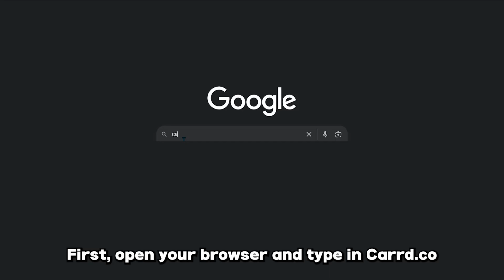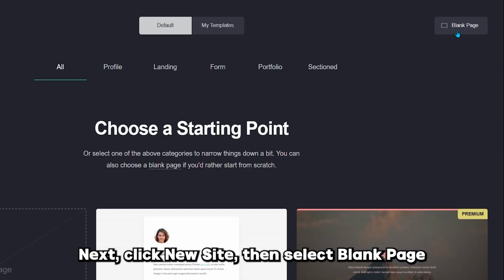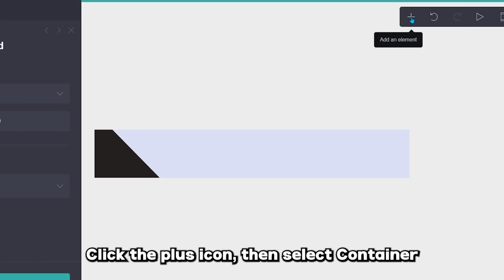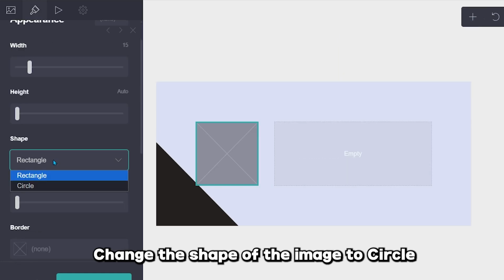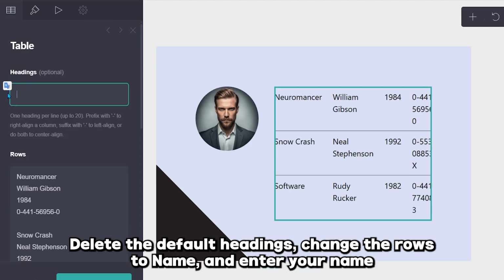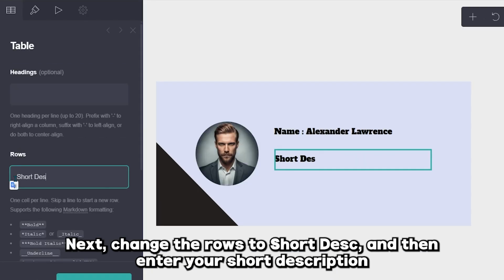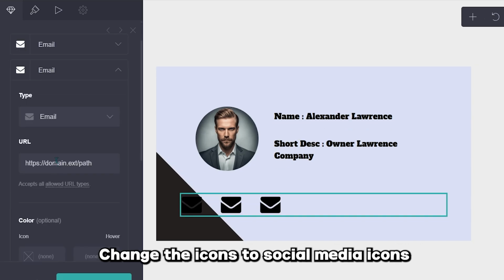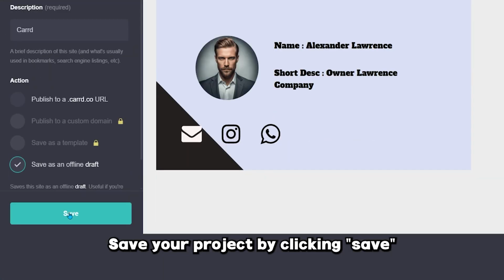How To Make a Carrd Folder Themed (𝟮𝟬𝟮𝟲) | 100% WORKS | NO Yapping, To The Point! | FAST & EASY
No Copyright Vlog Music for Videos